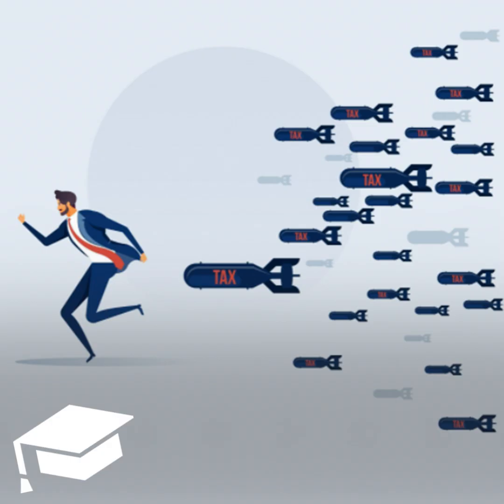The Standard Deduction or Itemizing Your Tax Return | Which Is Best?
Do you want to reduce the amount of taxes you pay? Then you might want to pick the standard deduction or itemize. Learn your options!